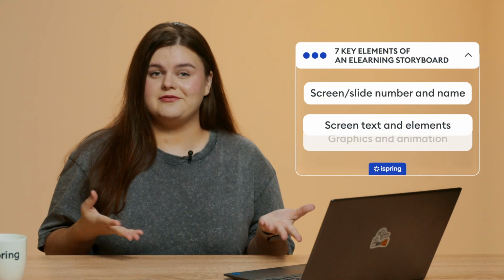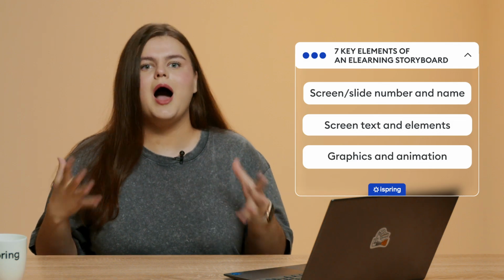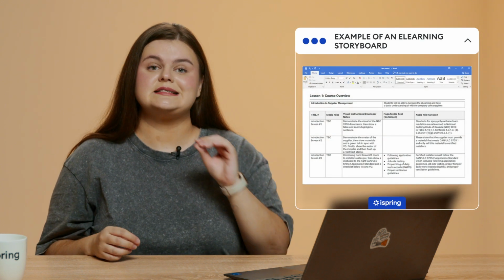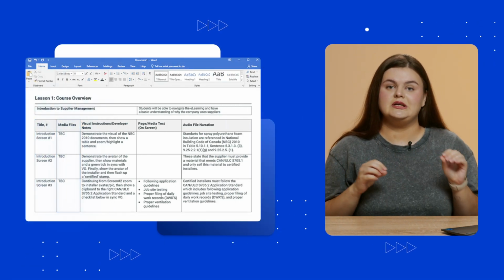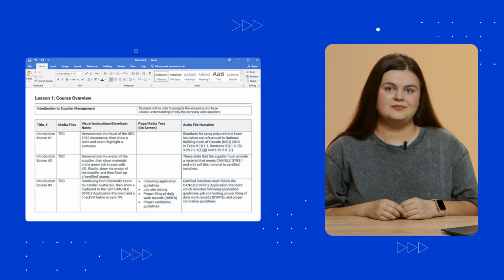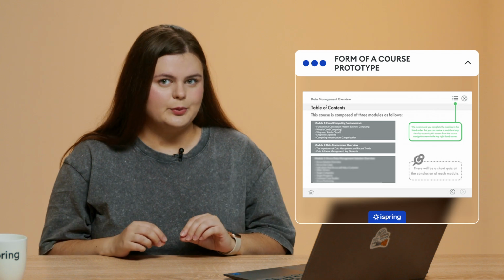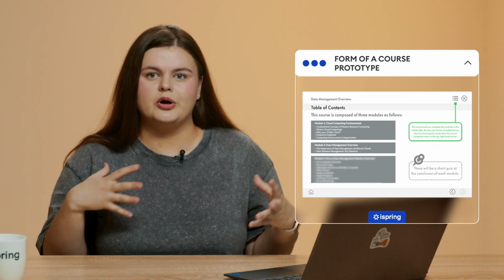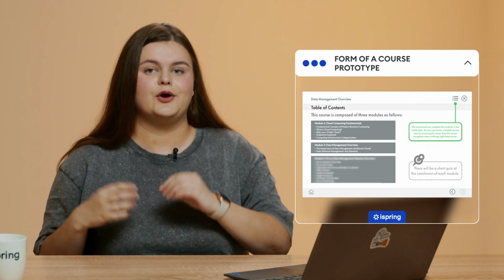6 steps to creating an eLearning storyboard l Tips for Instructional Designers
Today we’ll walk you through the process of creating an eLearning storyboard.

00:00 Introduction
00:15 What exactly is a storyboard
02:19 7 key elements of an eLearning storyboard
04:37 Example of an eLearning storyboard
05:46 6 steps to creating an eLearning storyboard
09:20  Expert recommendation for you